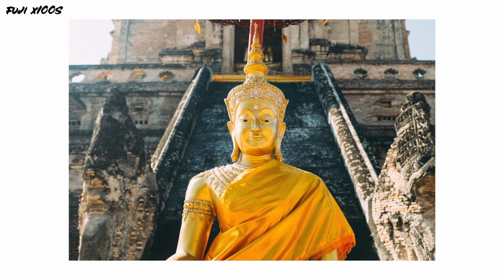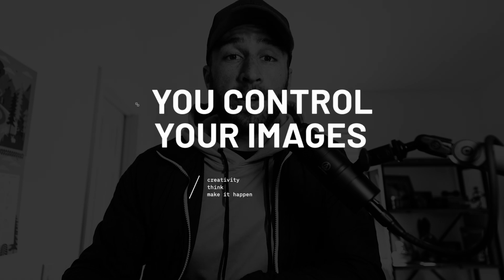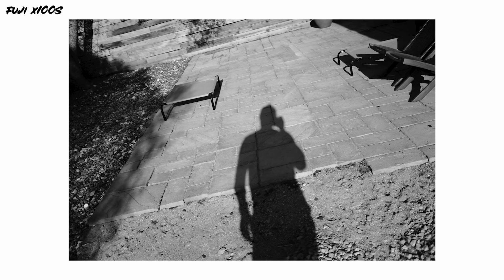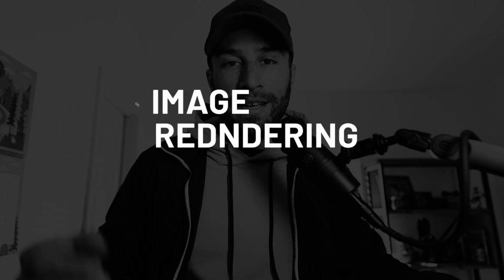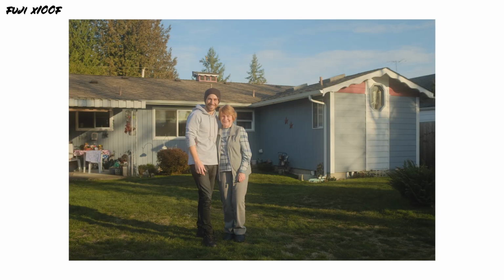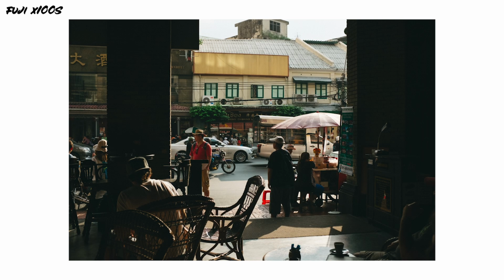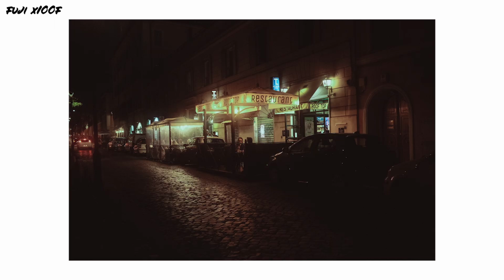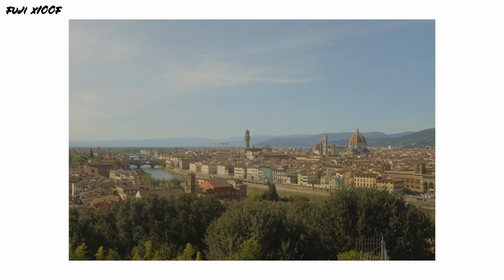I'm Done Shooting RAW | Fuji X100s & X100f Review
Have you noticed the hype surrounding the Fuji x100 series recently? Have you wondered why it's so hyped up?

Today let's talk about 3 reasons why this camera is SO good and why you have to get one... or why you shouldn't.

This is not a spec heavy review. In fact I don't think I even touch on any of the camera's specs. This is simply 3 reasons that I love these cameras and what you should think about before ever buying one of these cameras.

My Love Letter to the Fuji x100 lineup  (x100S and x100F)

Hi, I'm Colin
I'm a video/photo director who's finding his way through the industry just like everyone else.
Let's talk creativity.

Chapters if you want to jump ahead
00:00 - Intro
00:56 - #1 JPG & Simulations
02:07 - #2 Image Control
03:13 - #3 Image Rendering
04:22 #4 Fun To Use